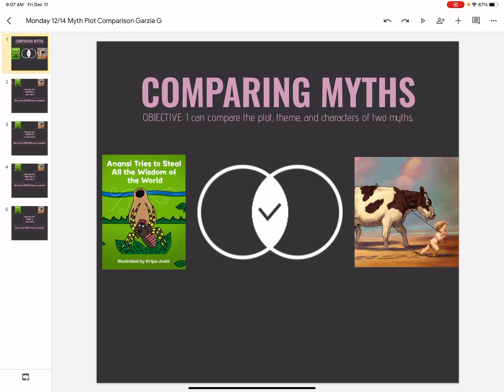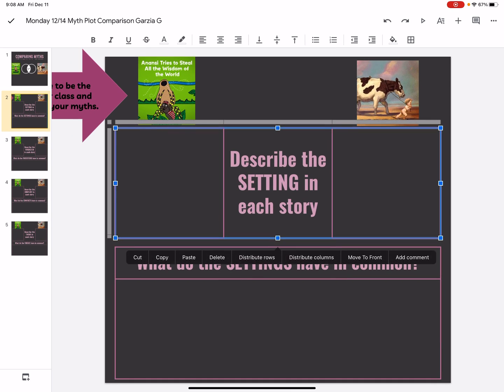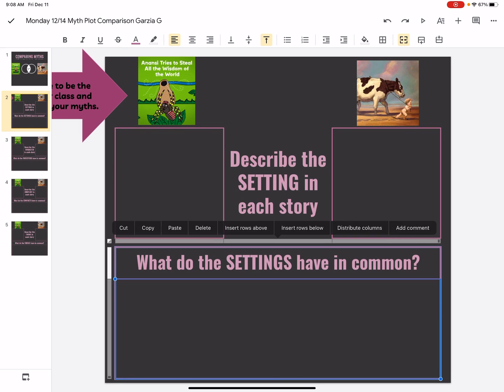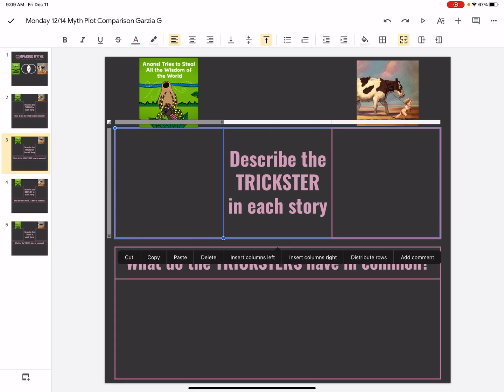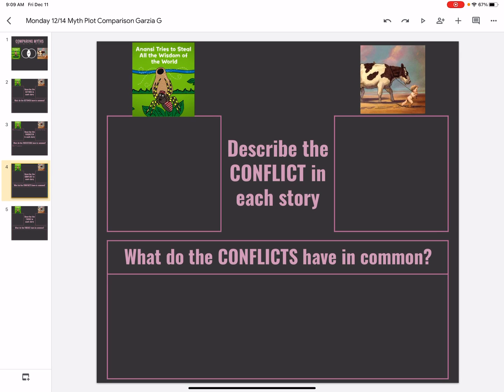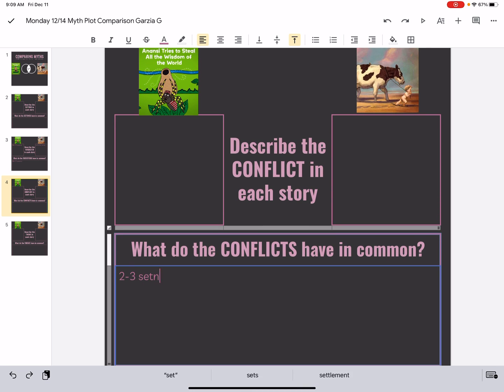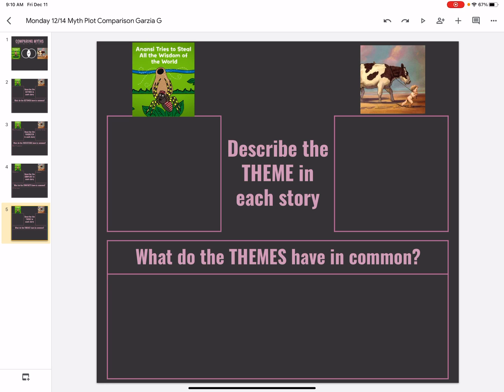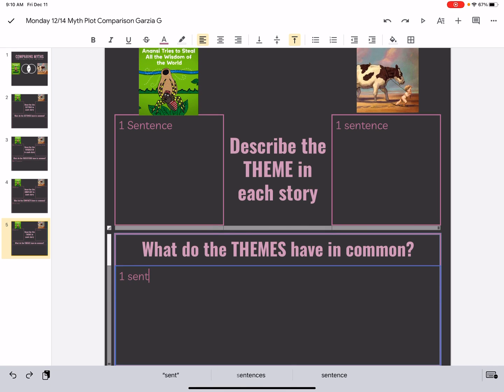Monday 12/4 Myth Comparison G